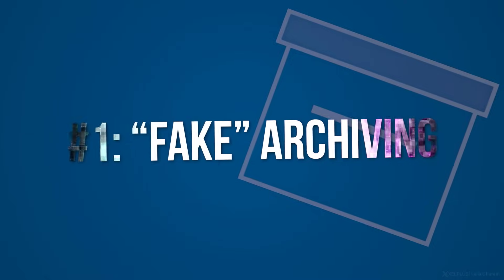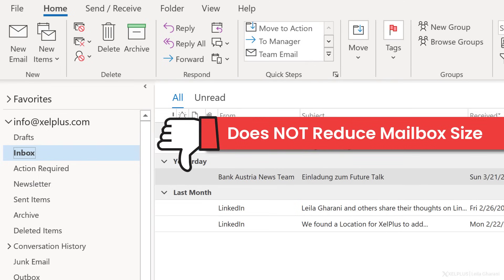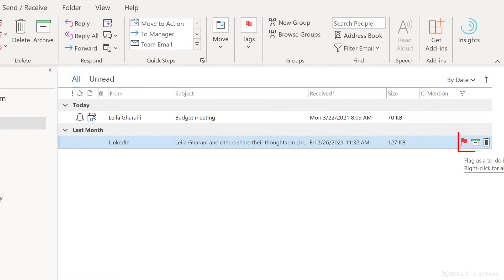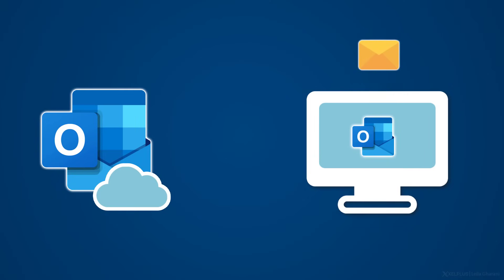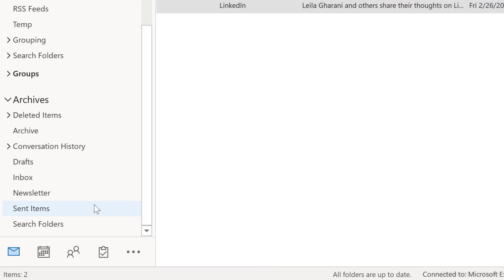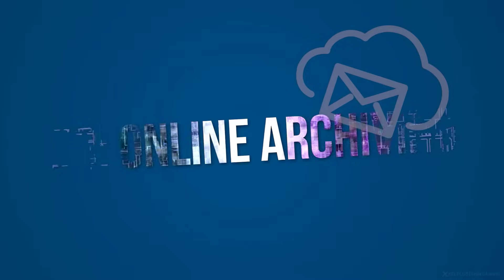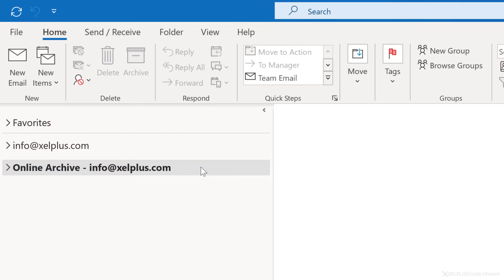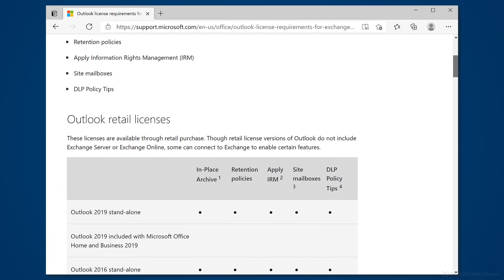Are you using the Right "Archive" in Outlook?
In this tutorial I'll show you the different ways of Archiving mail in Microsoft Outlook. There is the Archive Button, Auto-Archiving, and Online Archiving (or In-Place Archive). Each of these Archives are a different thing, however, and have their advantages and disadvantages. What's the best way to archive your emails? After watching this video you'll understand which archive method in Outlook is the right one for you.

🔍 Why Archive?:
- Compliance and Legal Requirements: Different industries and countries have specific standards for data security and retention. Archiving can be crucial for legal proceedings or audits.
- Enhanced Productivity: A cluttered mailbox can slow down your search efficiency. Archiving helps maintain access to old messages while keeping the mailbox organized for quicker searches.

🗂 Archiving Methods in Outlook:
- "Fake" Archiving: Introduced in Outlook 2016, this method involves an 'Archive' button that simply moves emails to a special folder within your mailbox, not reducing the overall mailbox size. Ideal for keeping recent emails handy.
- Auto Archiving: A true form of archiving, Auto Archiving moves old emails to a separate PST file on your local computer, effectively reducing the size of your mailbox. Perfect for users with limited server space.
- Online Archiving / In-Place Archiving: A cloud-based solution that stores old emails on a server rather than locally. Accessible from multiple devices, it combines the best of both worlds – the efficiency of Auto Archiving with the accessibility of "Fake" Archiving.

00:00 What is the Best Way to Archive Emails in Outlook
00:31 Why Do You Need Archiving
01:52 The Archive Button in Outlook
03:05 How to Use AutoArchiving in Outlook
04:43 Online Archiving / In-Place Archiving
06:25 Wrap Up